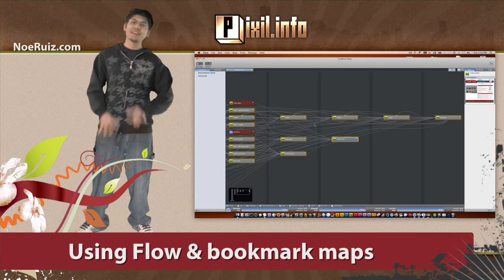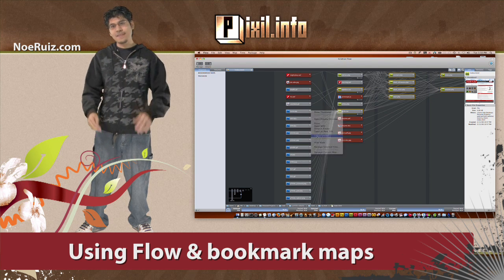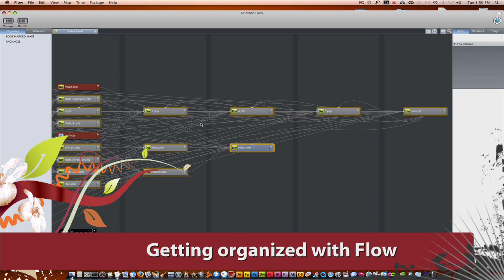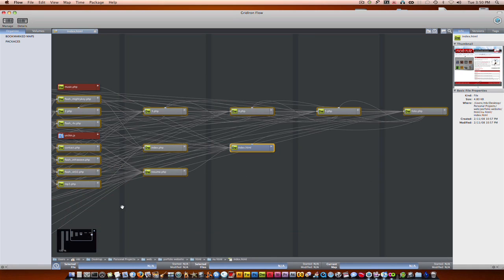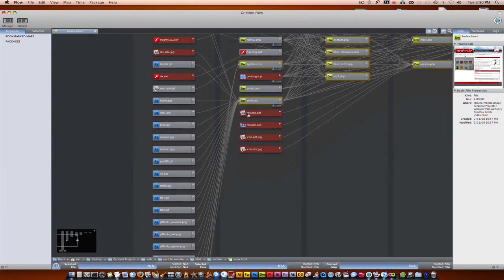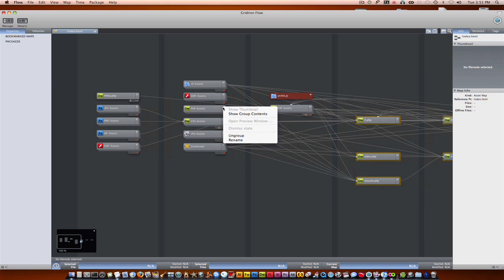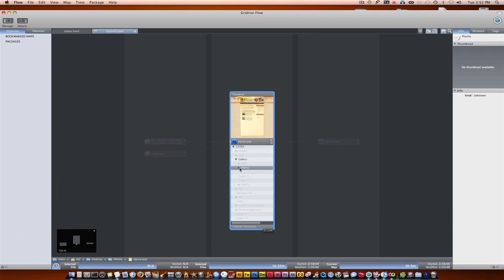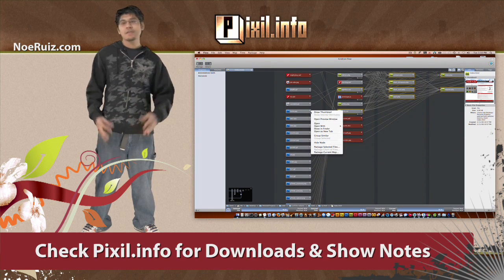Pixil.info - Episode 17: Using Bookmarks in Flow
GridIron Software Flow is a very unique program for creative professionals.
And Its basically a tool that helps you track and manage all the files that go into creating a project. Let me show you what I mean, check this out.

So one of the best features flow has to offer is that it allows you to visually see the structure of a project. If you use various programs to create a project, flow can actually see the connection between all the files.

Whats great is that this works for websites, print documents, video composites, just about anything! So It helps you streamline your workflow, and keeps you on top of your project.

So if your project looks like a major cluster, we can organize it down so its less messy.

So I can right click on the images, and select group similar, and we if we keep doing that,youll notice it groups all the images per file format, JPG, PNG, GIF, very nice!

Now whats even better is you can make custom groups. Ill make all these individual files into a group and call it Downloads.

A quick way to see contents in the groups is to right click and select Show Group Contents. Alright and its starting to look a lot more organized.

Alright, now lets take a look at another example. Its a Photoshop document. You can actually see all the layers and bins inside the document, very cool.
Heres an after effects project, same thing, you can see the structure of the composition.

Alright and there you have it. Thats a quick demo of GridIrons Flow, now theres a whole bunch of other features like versioning, time tracking, tagging and bookmarking, but well save that for another episode, so until next time, see you later!